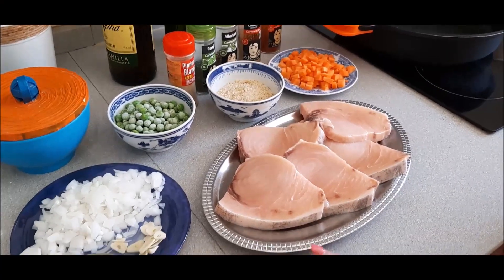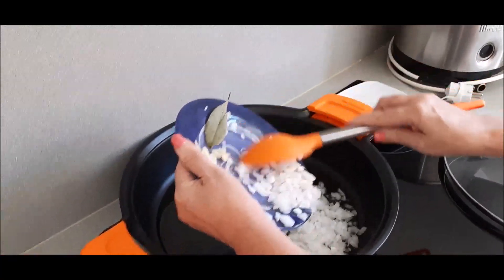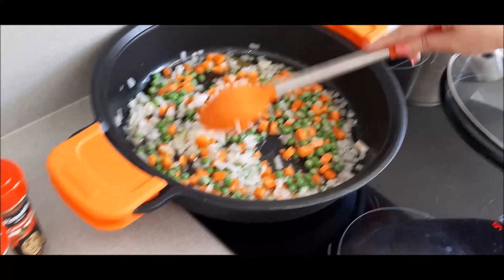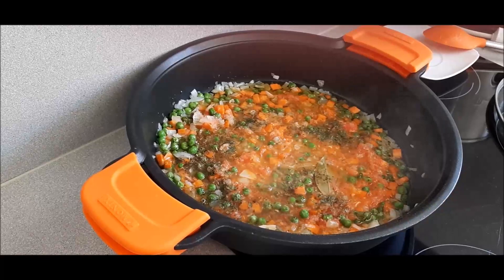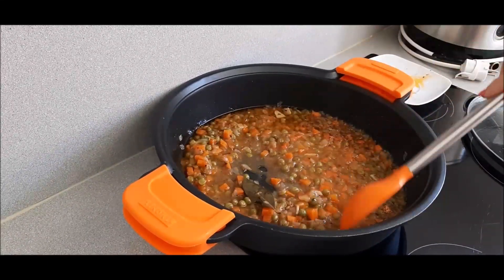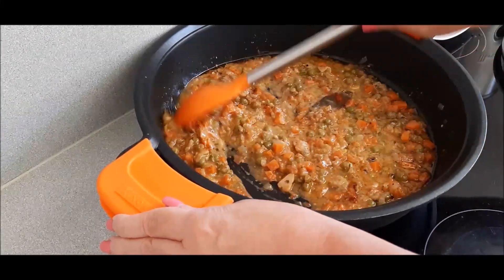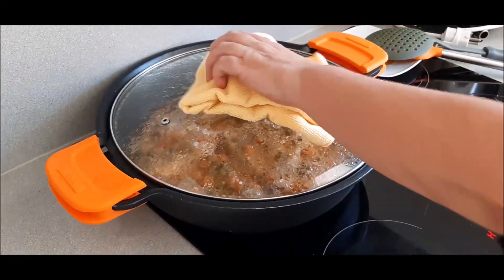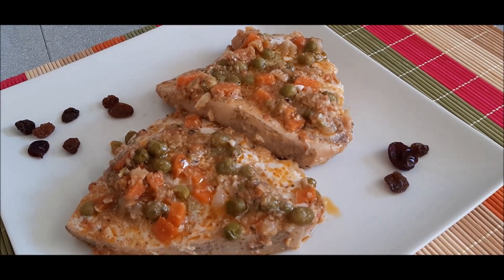PEZ ESPADA EN SALSA DE ALMENDRAS Y VERDURAS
INGREDIENTES:
1 KG. FILETES PEZ ESPADA
1 CEBOLLA, 1 AJO, HOJA DE LAUREL
100 GR. GUISANTES, 1 TOMATE RALLADO
50 GR. ALMENDRAS Y PISTACHOS
1 ZANAHORIA, PIMIENTA, PEREJIL
PIMENTÓN, COMINO Y ALBAHACA
DÁTILES, VINO, ACEITE Y SAL